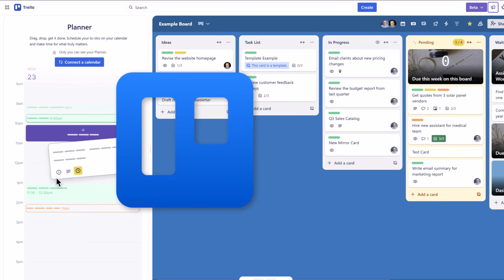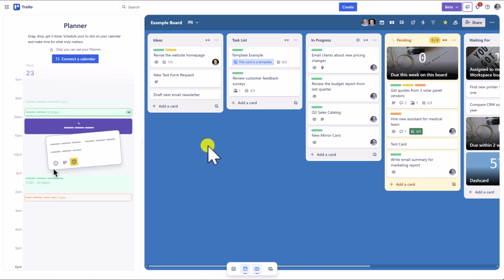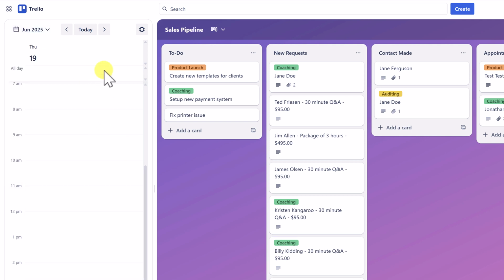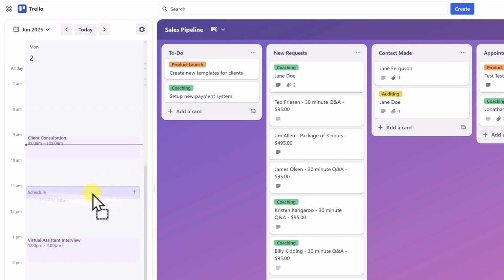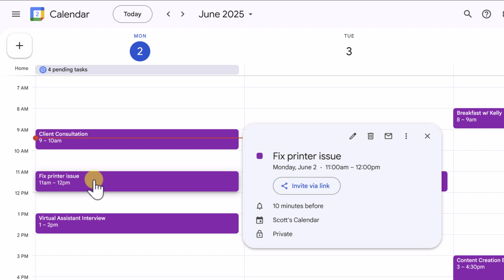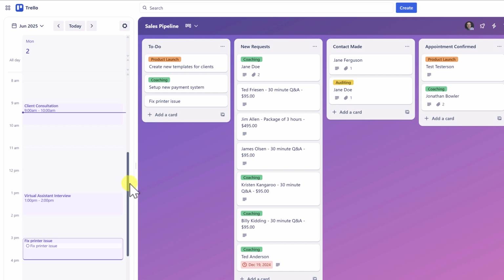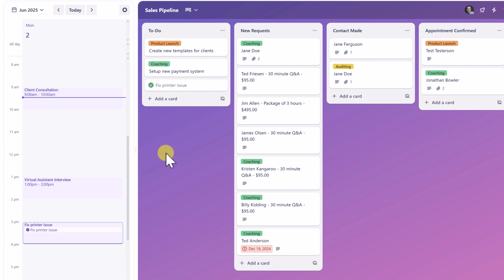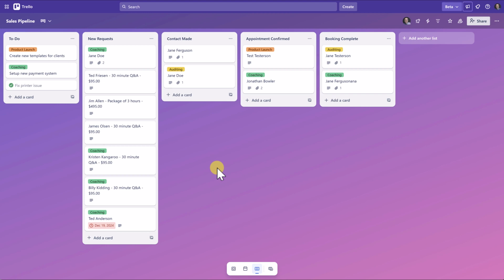How to use Trello Planner (Drag & Drop Scheduling Tutorial)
Trello’s new Planner view lets you drag and drop tasks onto your calendar with ease. No add-ons or tools required. In this video, learn how to turn any Trello board into a weekly planner and sync it with Google Calendar in under 5 minutes!

🔓  Unlock the full power of Google apps!

Simpletivity helps solopreneurs and small business owners get organized, stay focused, and feel less overwhelmed—without chasing the newest app or rigid system.

Scott Friesen is a productivity expert, international speaker, and founder of Simpletivity.